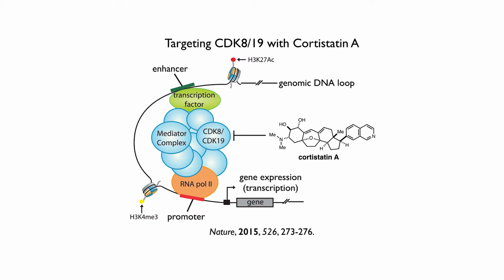The Shair Lab at the Department of Chemistry & Chemical Biology, Harvard University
Matthew Shair speaks about his lab at the Department of Chemistry & Chemical Biology at Harvard University